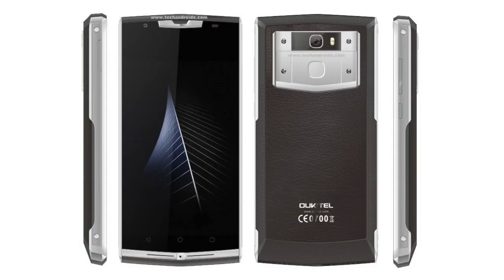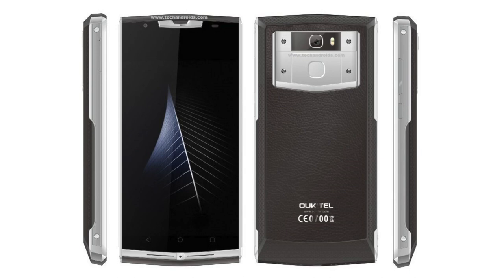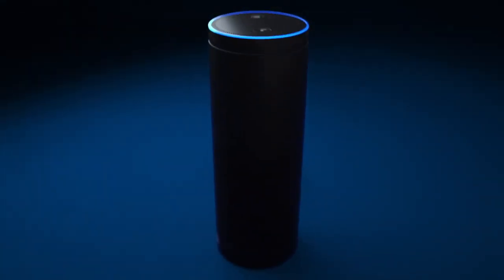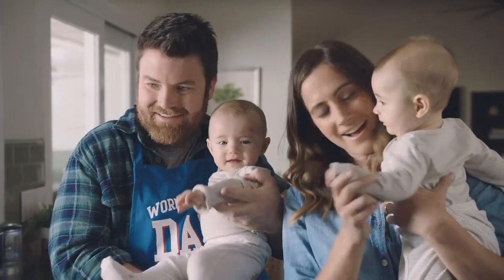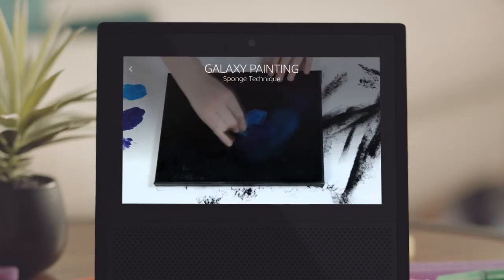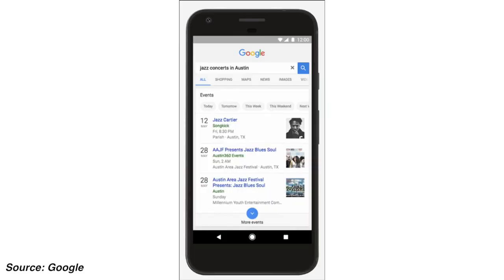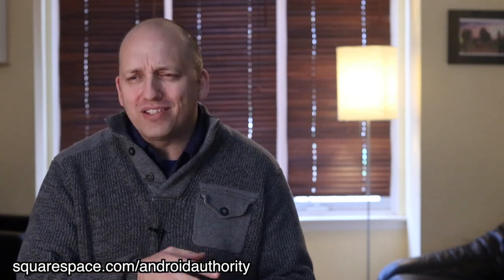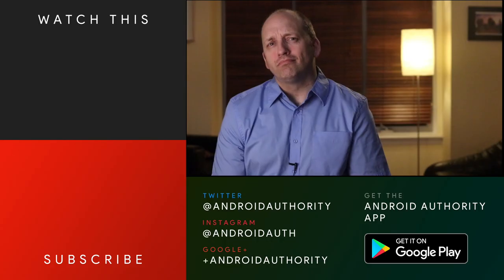This phone's battery lasts 15 days? - Android Weekly